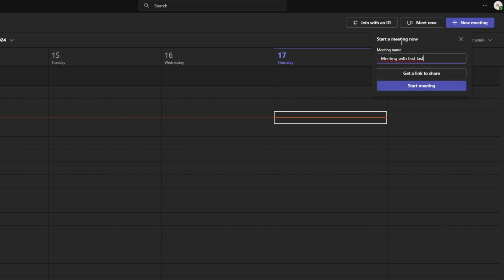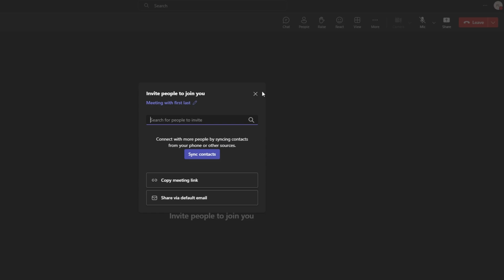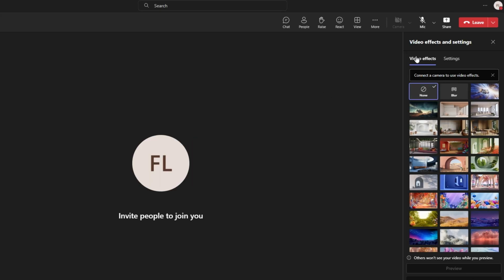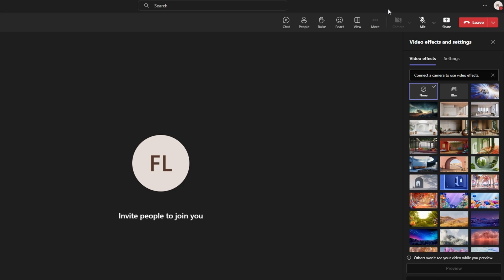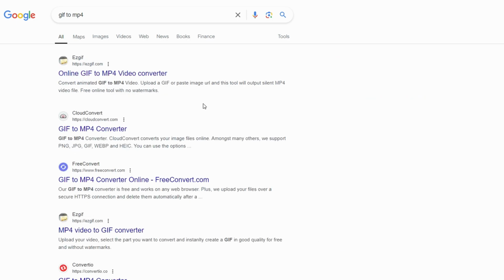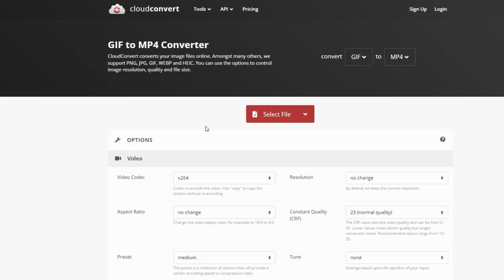How To Add Animated Backgrounds in a Microsoft Team Meeting - 2025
Learn how to add animated backgrounds to your Microsoft Team Meetings in just a few simple steps. Spice up your virtual meetings with this easy tutorial!

To add animated backgrounds in Microsoft Teams, it's important to note that Teams **does not currently support animated GIFs or fully dynamic backgrounds** during meetings. However, there are some workarounds to achieve a similar effect, such as using pre-recorded video backgrounds or creatively applying static images.

1. **Sign In and Create or Join a Meeting**:
   - Log in to Microsoft Teams using your credentials.
   - Navigate to the **Calendar** and either join a meeting or schedule a new one.

2. **Open Background Settings**:
   - Once you're in the meeting window, click on the **three dots (ellipsis)** for more options.
   - Select **Background Effects** or **Background Filters** from the list.

3. **Adding Custom Backgrounds**:
   - In the background settings, you'll see several predefined static backgrounds. To add your own:
     - Click on **Add New**.
     - Select a **video file** (MP4) or an **image file** (PNG or JPG) from your computer. If you're using a video file, it can simulate an animated background.

4. **Simulating Animated Backgrounds with Video Files**:
   - To achieve an animated background, you can create a **short video file** (in MP4 format) that mimics an animated background.
   - Upload this video file following the steps above, and it will loop during your meeting, giving the effect of an animated background.

5. **Using Static Images with Subtle Effects**:
   - While full animation isn't supported, you can use creative static images or light video effects to add a sense of movement. You can find suitable images or create designs with subtle movements or effects to maintain a professional look while still adding visual interest.

6. **Workaround for GIFs and Animations**:
   - If you’re looking to add something more dynamic like GIFs, save the animation as a video using online converters or tools like **Giphy**.
   - Then, upload the MP4 file in the same way as a custom background.

This method works well for creating engaging and interactive virtual meeting environments without overwhelming the viewer.

Let me know if you'd like to explore more detailed steps on converting GIFs to video or how to design subtle video backgrounds!